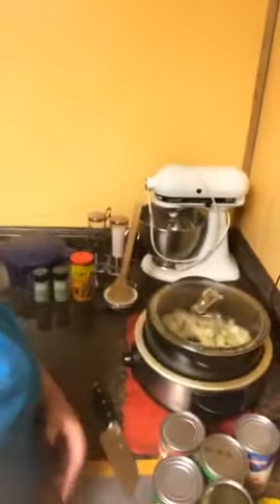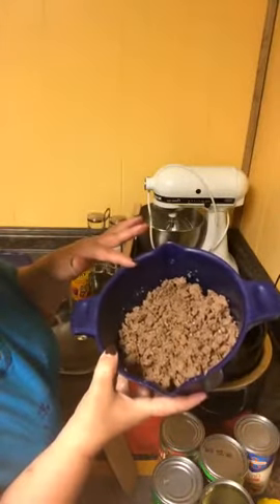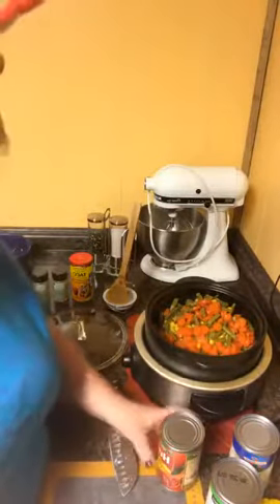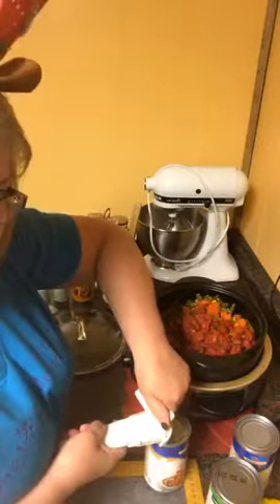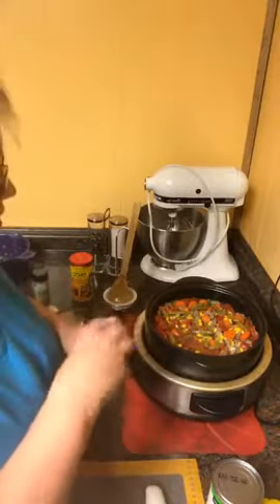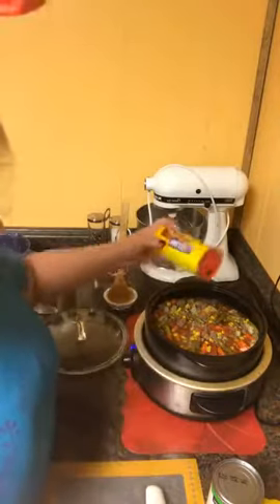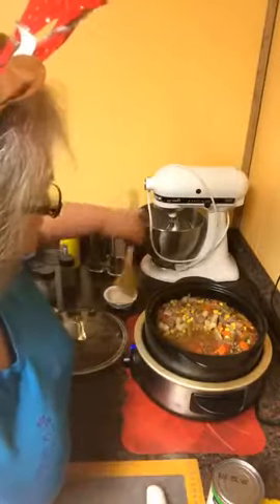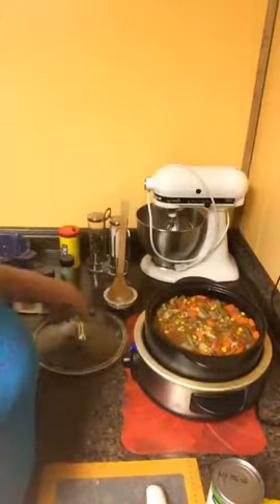Soup you "can" make quickly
Making soup is one of the easiest dishes and wonderful comfort food on a cold day.  The best part is you can change it to use what you have on hand personalize it for your family.  Add ingredients they love and leave out the ones they don't.  Make up big ol' pot and enjoy